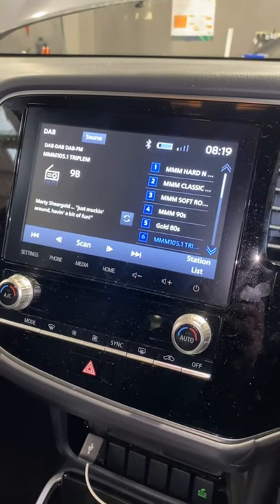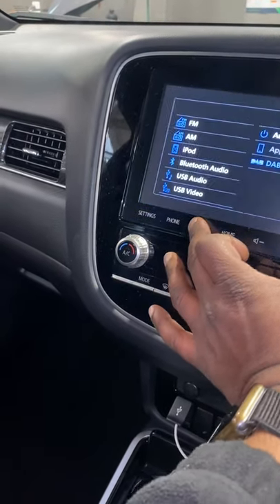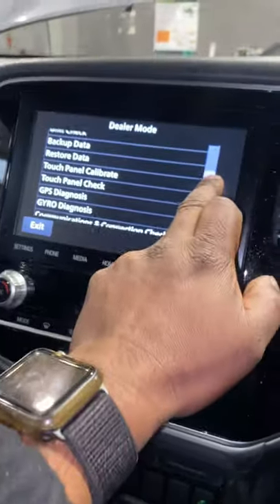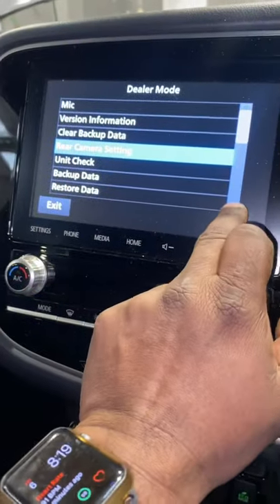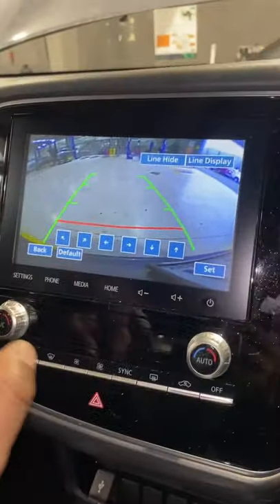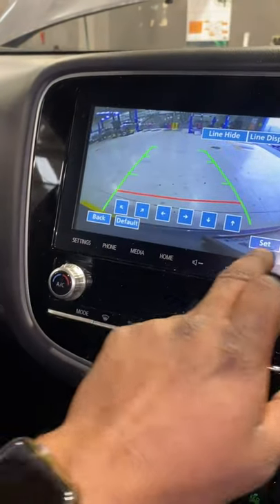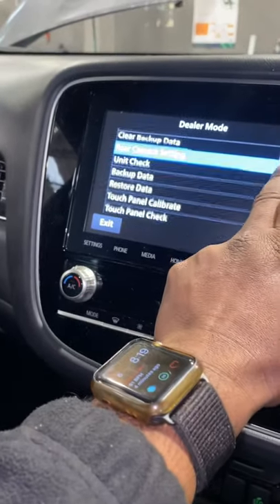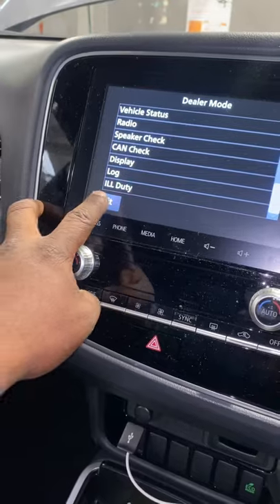Mitsubishi Outlander 2020 hidden menu